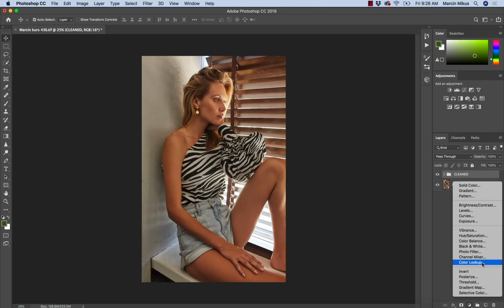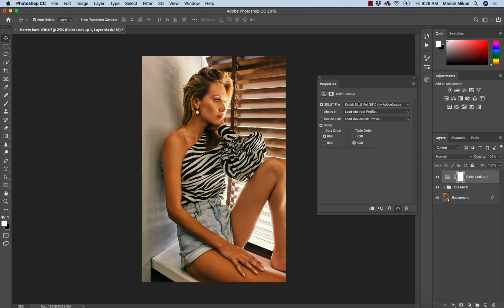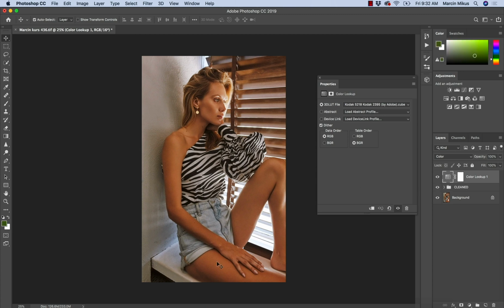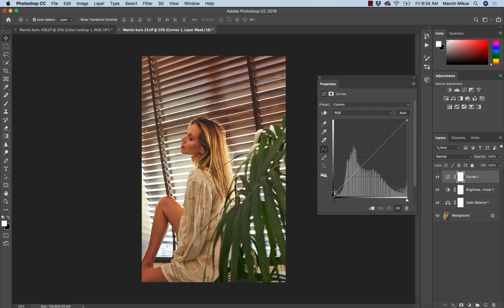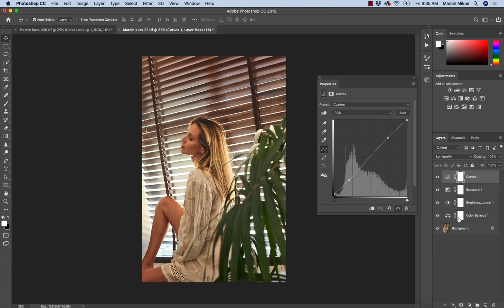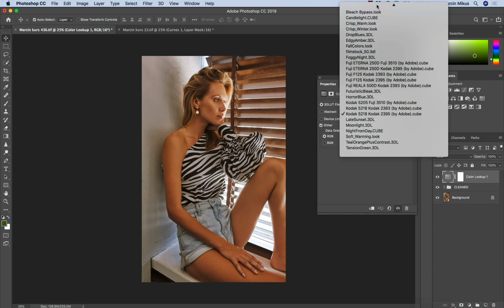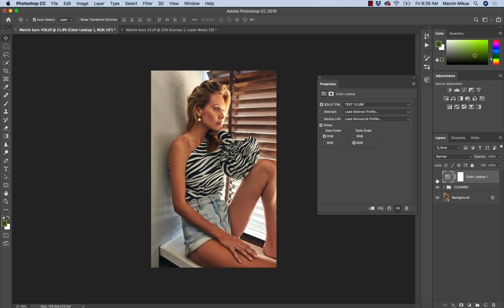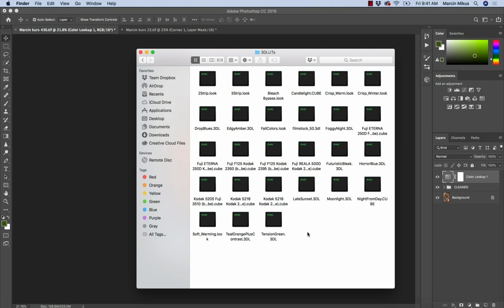Color Lookup Tables in Photoshop CC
This video shows how to create and use Color Lookup Tables in Photoshop.